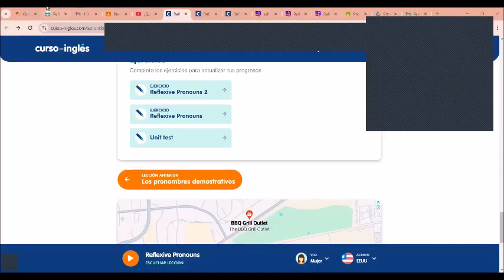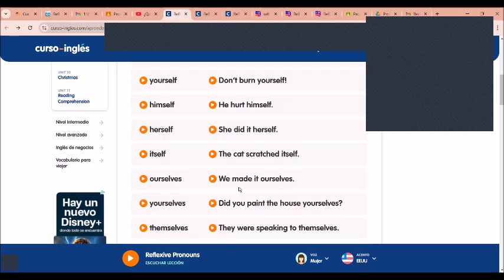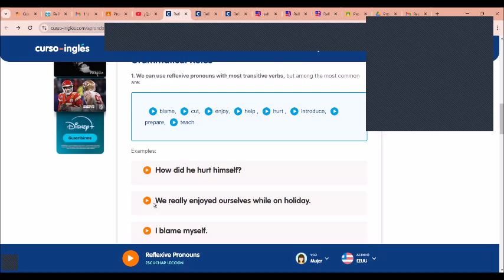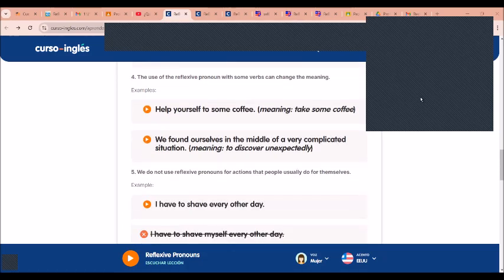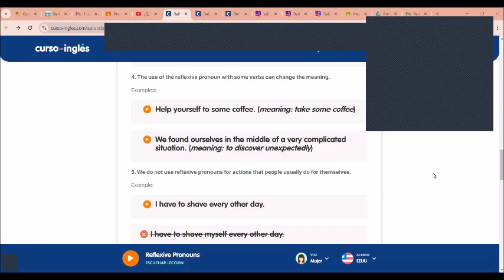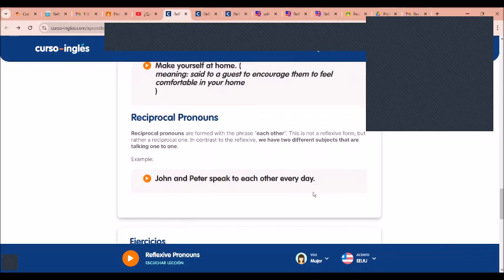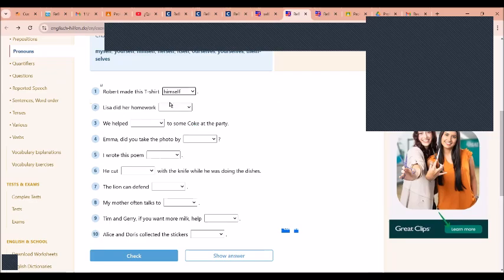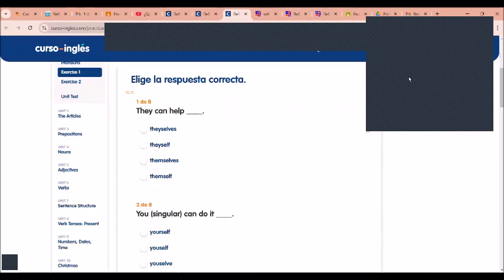Reflexive Pronouns Unidad 5 23 de noviembre Jason Thomas